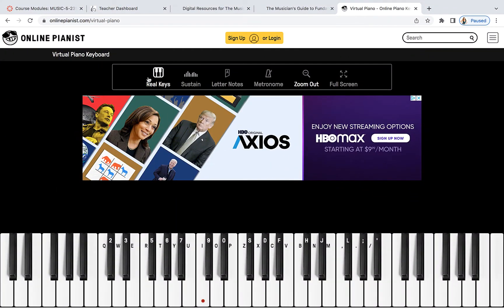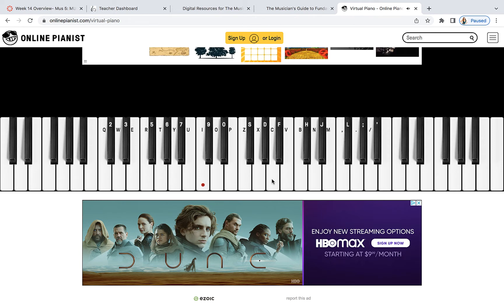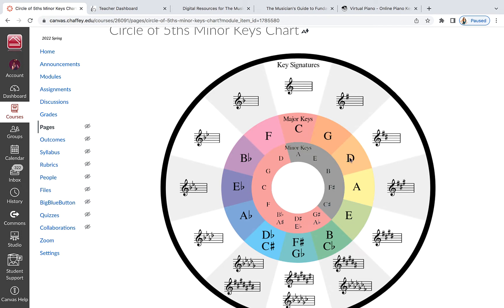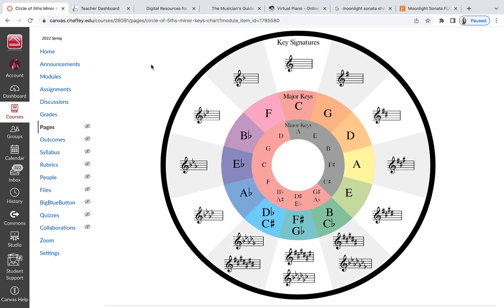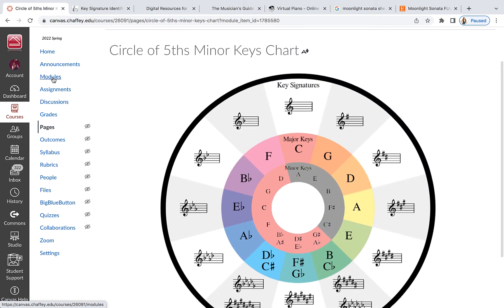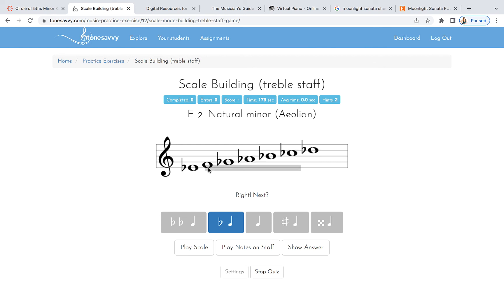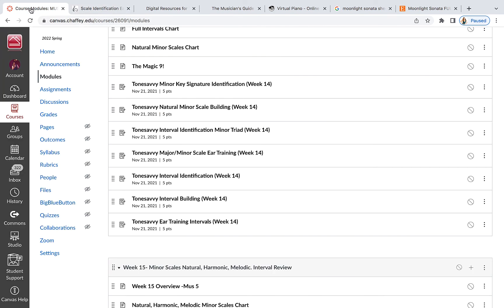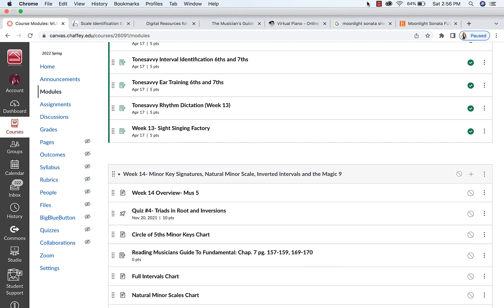Week 14 Video lecture Minor Keys and Natural Minor Scales